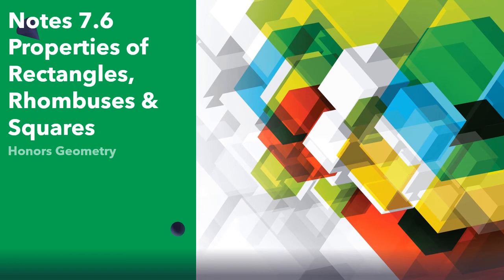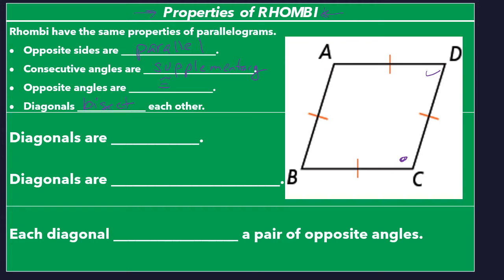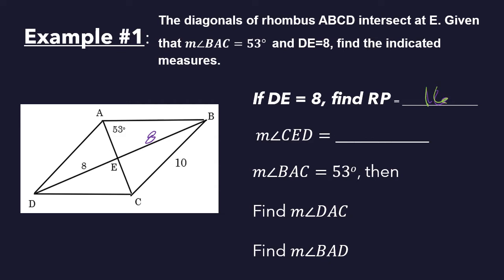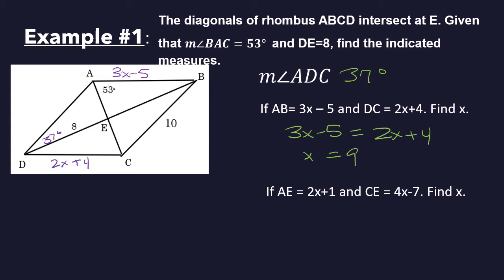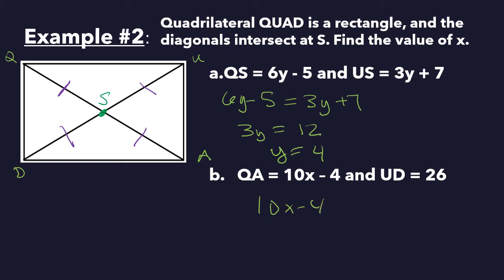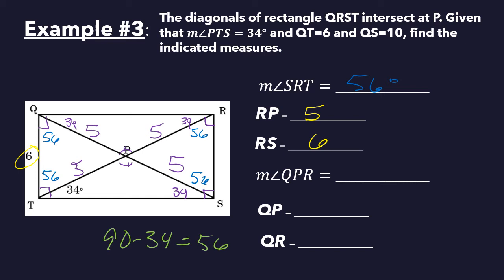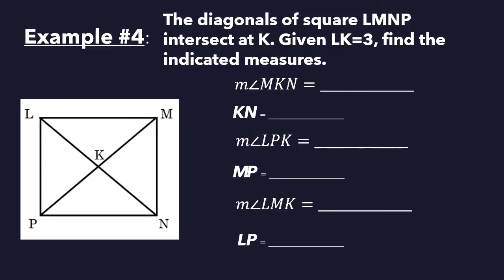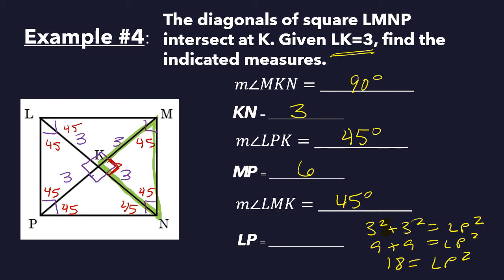Notes 7 6 VIDEO Prop of Rect, Rhombus, Square 2021